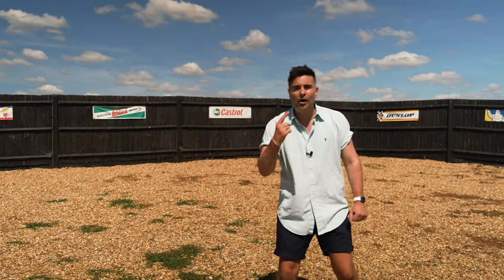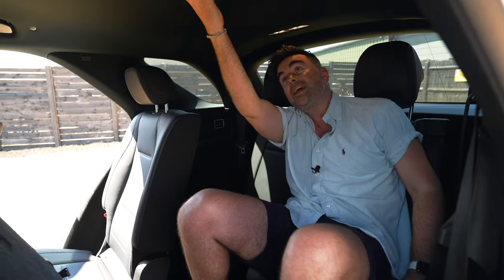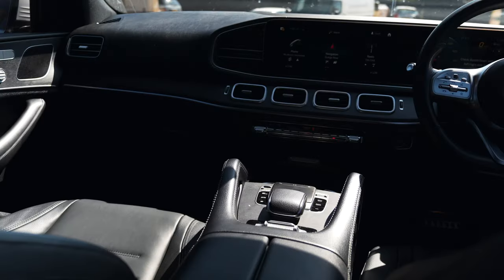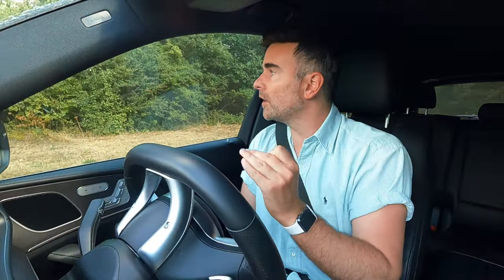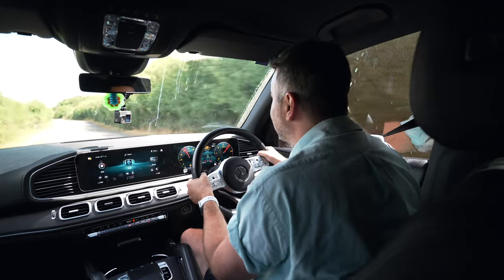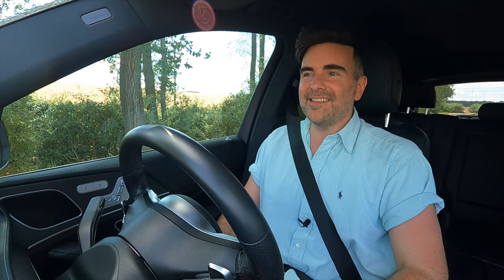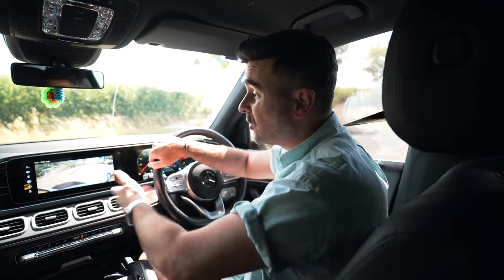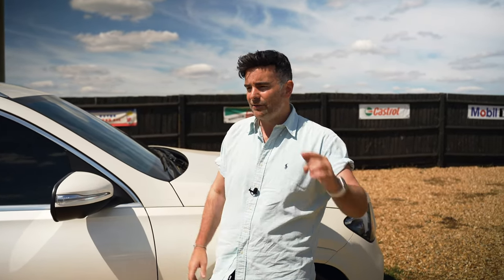MERCEDES Benz GLE review : BETTER THAN AN X5?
MERCEDES Benz GLE AMG LINE review, In this episode Oliver gives you his honest opinion on this car and breaks down the best features!